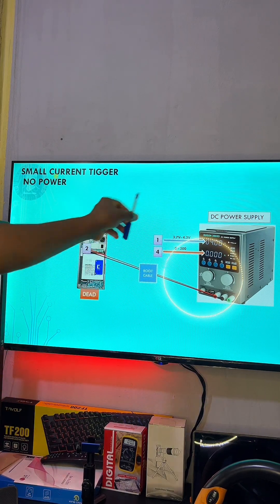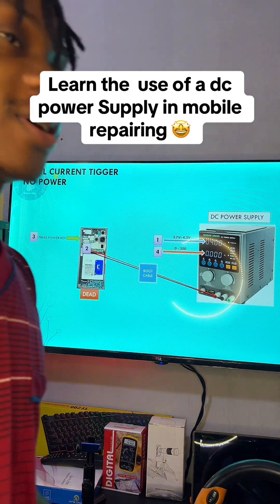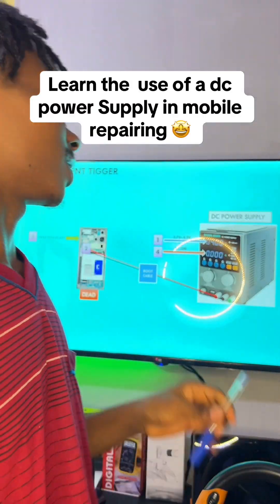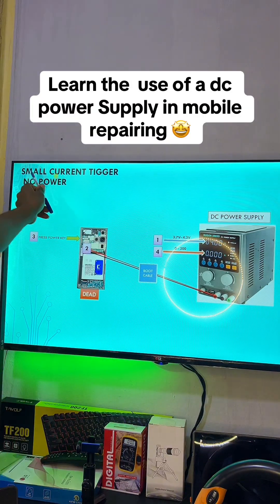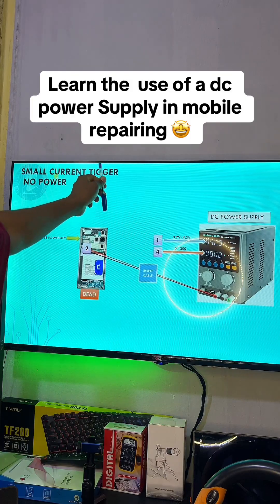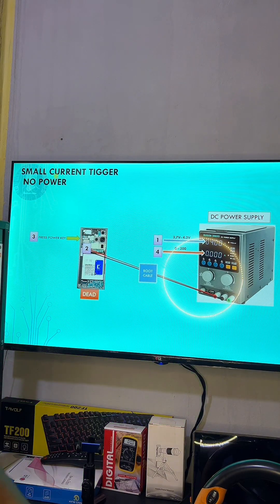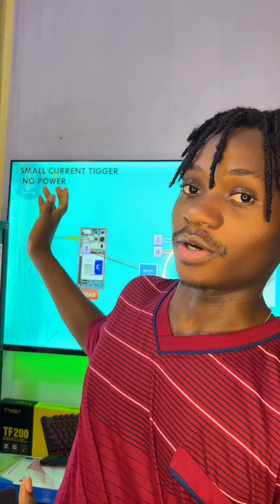What is the Use of a DC Power Supply In Mobile Repairing